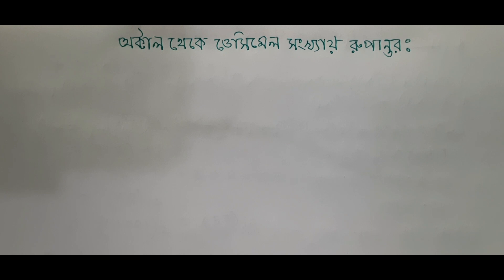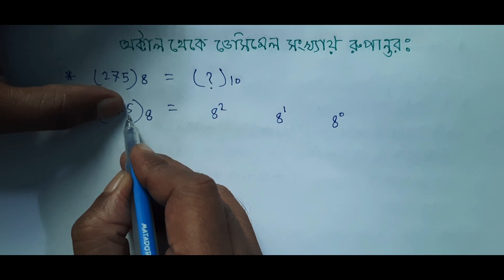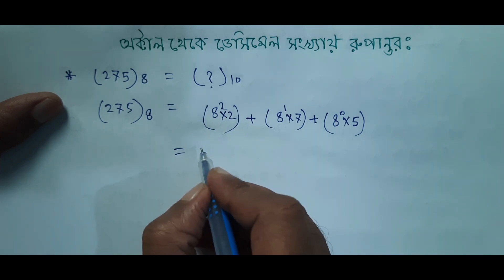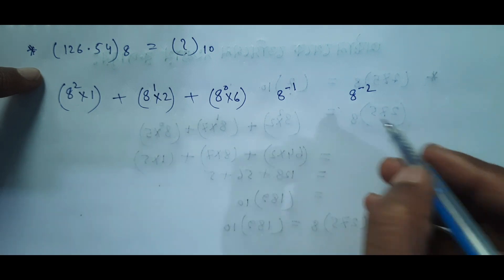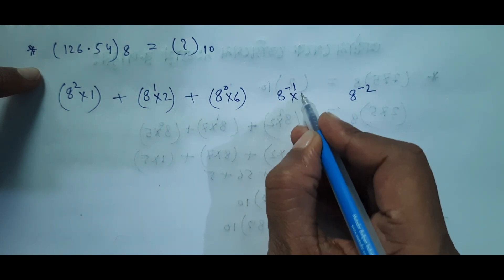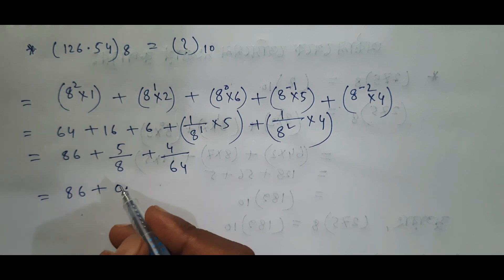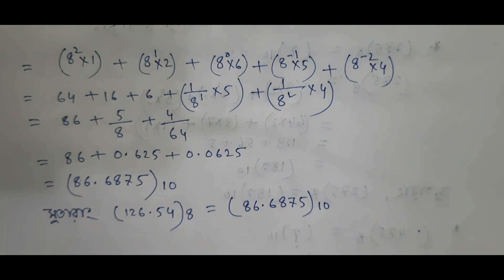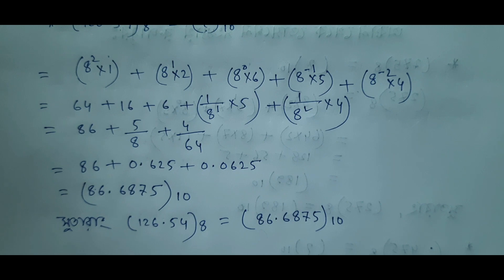অক্টাল থেকে ডেসিমেল | octal to decimal |সংখ্যা পদ্ধতির রূপান্তর | HSC ICT | AHL Education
In this video you will learn how to convert octal to decimal numbers. Octal to decimal  conversion is shown separately for integers and fractions. Exam questions often arise from conversion of number systems. So if you watch the video from beginning to end there will be no problem in converting from octal to decimal number.
video creator :
Md. Aslam Hossain
(Lecturer)

video titles :
Octal to decimal conversion